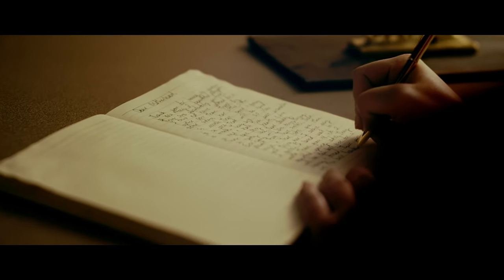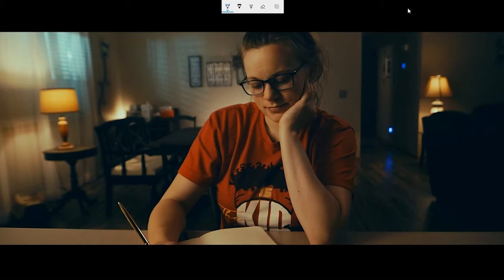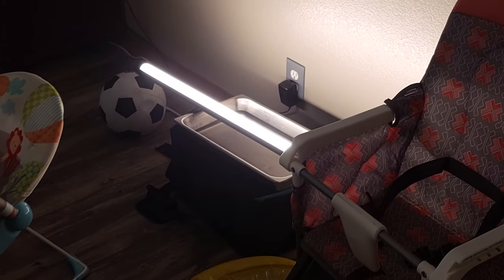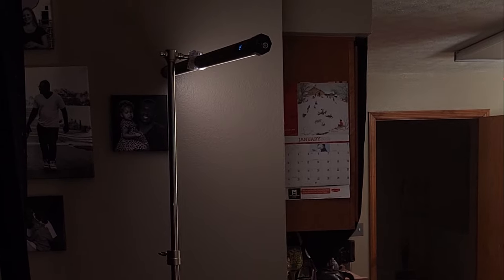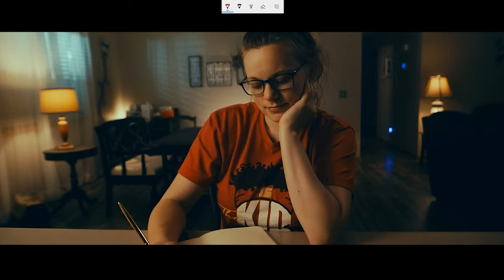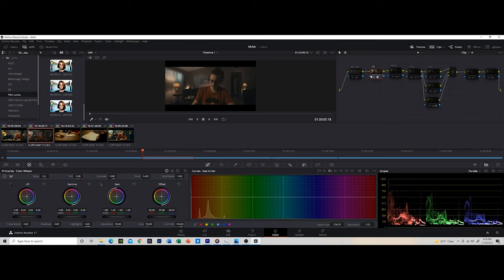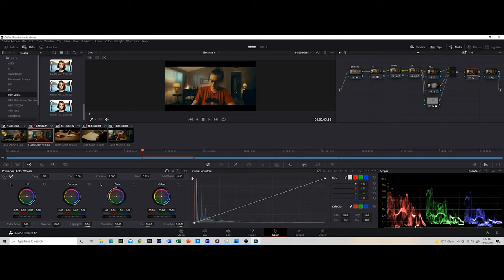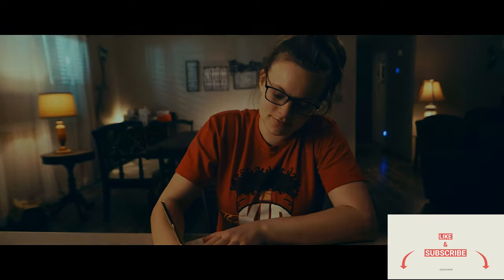HOW TO LIGHT CINEMATIC INTERIOR SHOT!